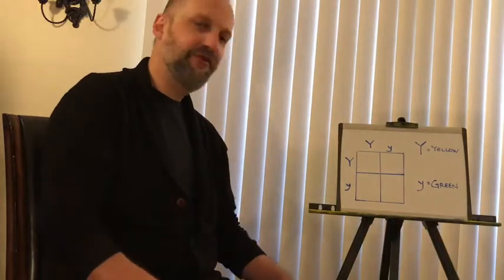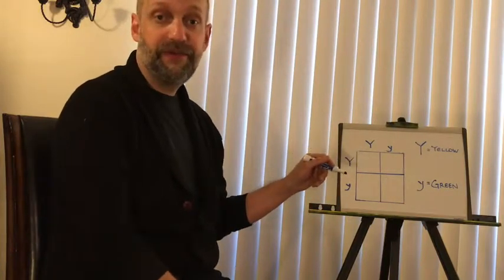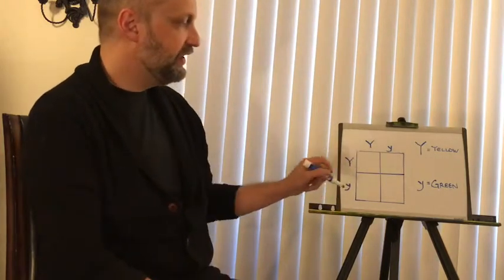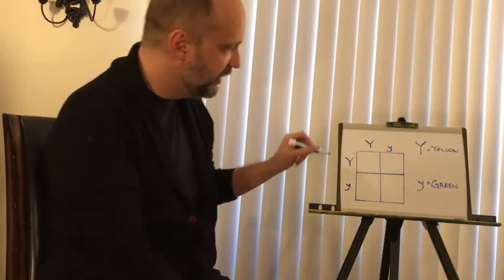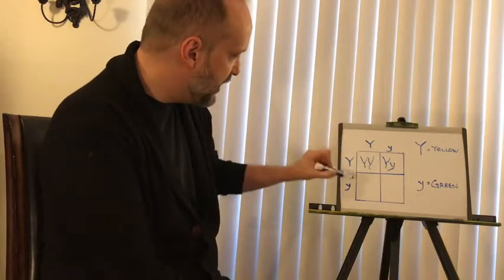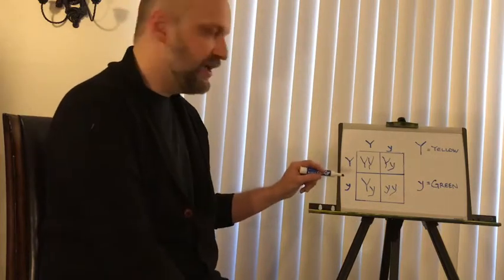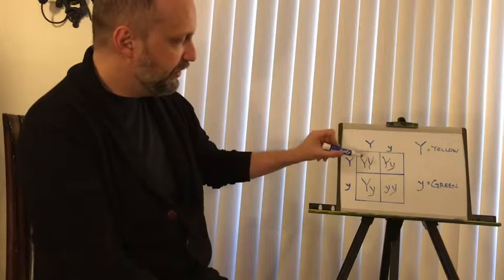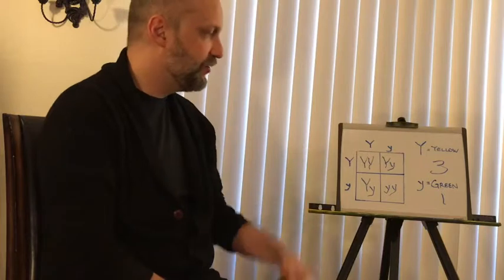The Punnet Square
A quick description of how to use a Punnet Square for a monohybrid cross.